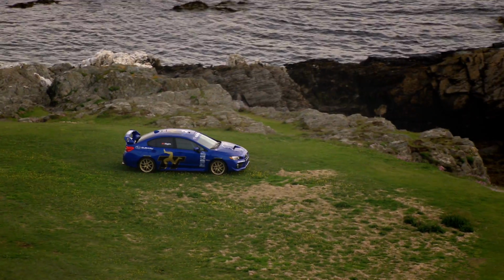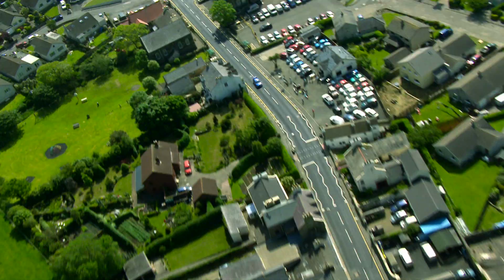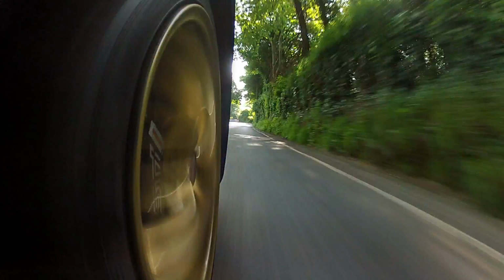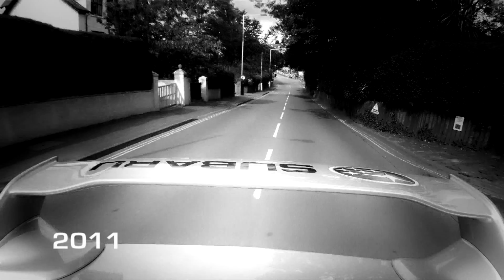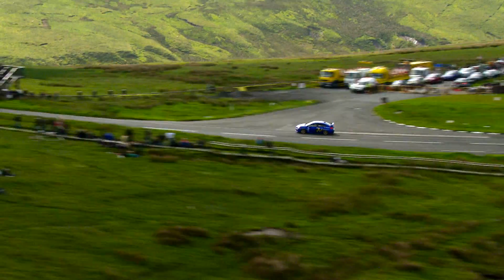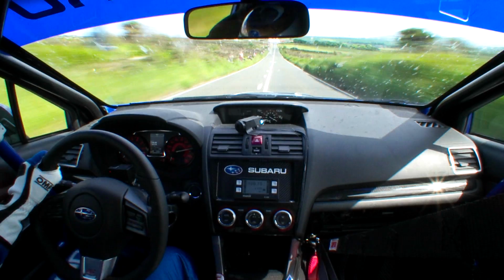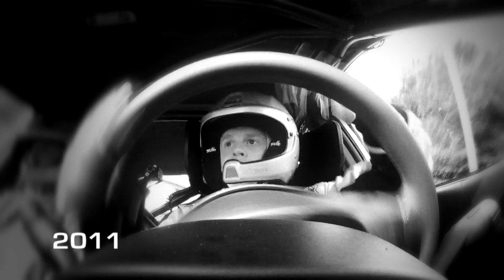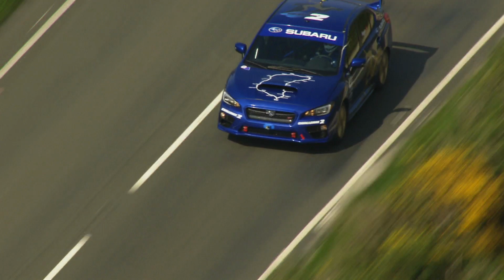Subaru Isle of Man TT Challenge: The Car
Learn about the Subaru WRX STI that was used at the Isle of Man TT Challenge